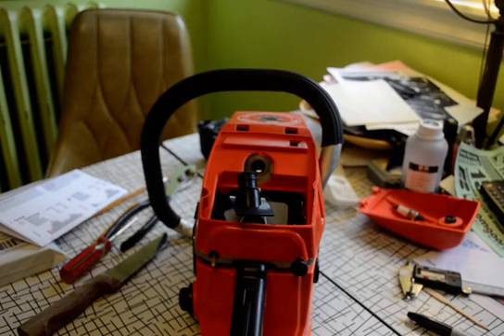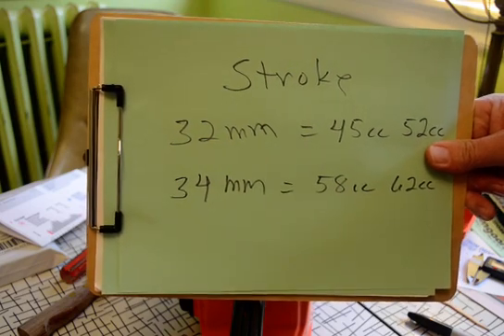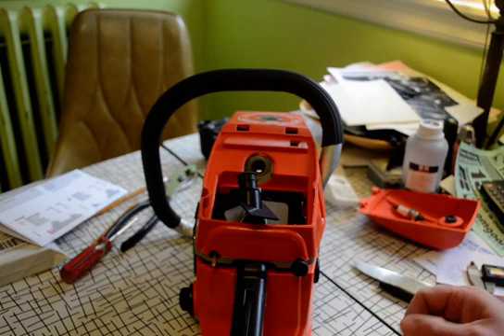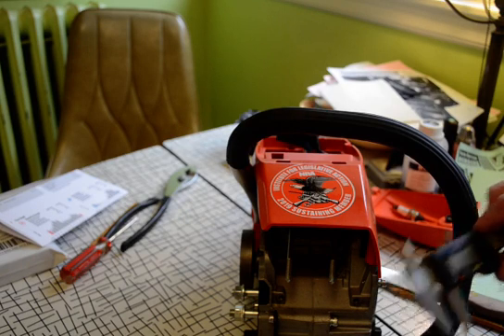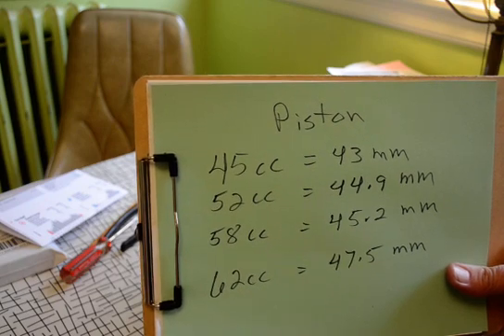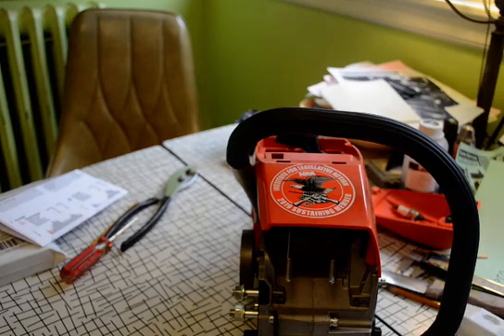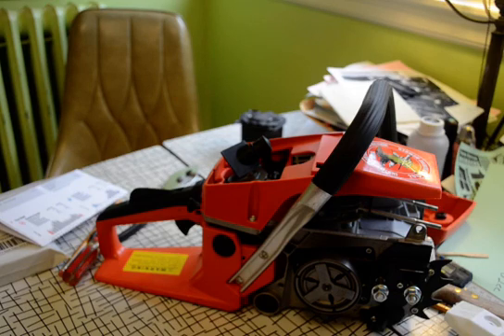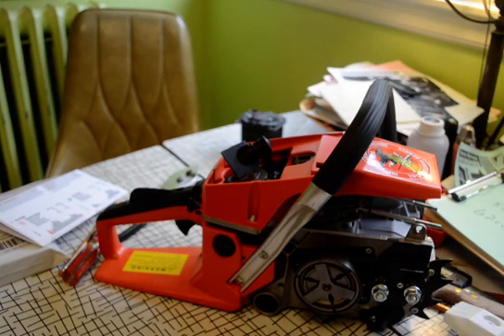FINDING CC DISPLACEMENT IN CHINESE ZENOAH CLONE CHAINSAWS without a complete teardown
These knockoff saws are notorious for misrepresenting the displacement saw size. Here is a way to narrow it down without completely dismantling the saw. Join the Generic Chinese Chainsaw Clone Facebook Forum group USER GUIDE TO GENERIC CHINESE ZENOAH CLONE CHAINSAWS, CREATED BY SAWYERS FOR SAWYERS